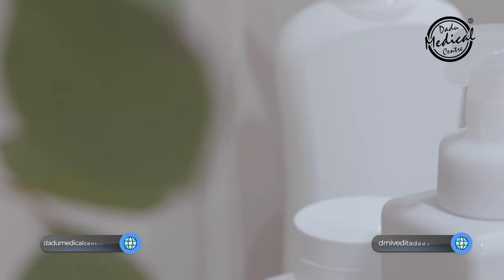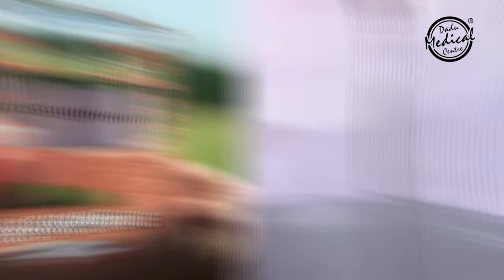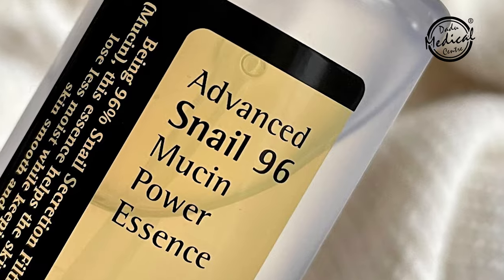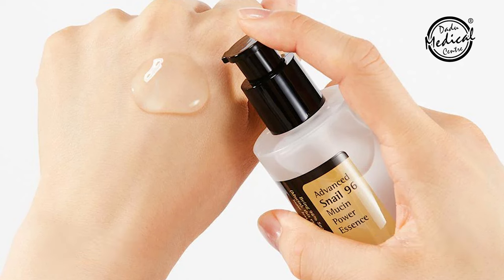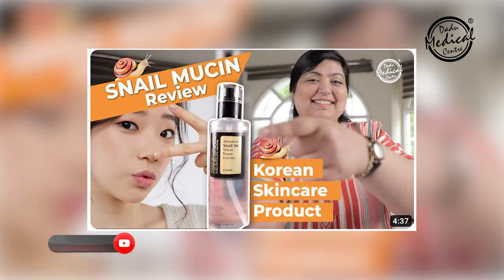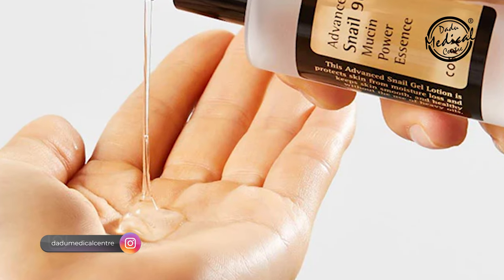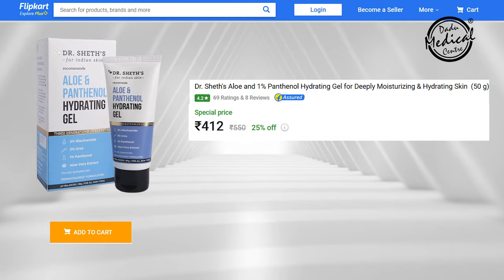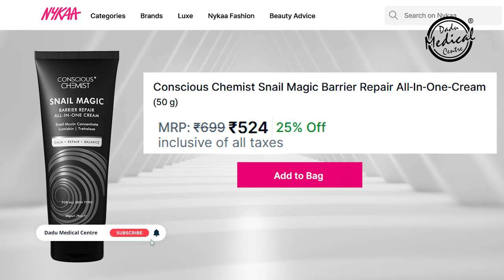Snail Mucin | Affordable Alternatives | Budget Friendly Skincare Cream | Skin Specialist in Delhi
In this Video Skin Specialist  Dr. Nivedita Dadu is talking about unveils budget-friendly alternatives to snail mucin, addressing various skincare needs. Discover options like Hyaluronic Acid, Green Tea Extract, Collagen Supplements, and Aloe Vera.

👉Tap the link to watch the full review of snail mucin.

00:01 Introduction
00:12 Affordable Alternative molecules for Snail Mucin
00:32 Alternative products for Snail Mucin
01:32 Conclusion

Welcome to Dadu Medical Centre®️'s YouTube channel, your go-to source for informative and educational content related to skin & hair.

Dr. Nivedita Dadu's professional expertise supports our content, which strives to deliver precise & current knowledge on clinical and aesthetic treatments, trichological sciences, evaluating skin & hair care products, lifestyle and promoting overall wellness.

The idea of starting this channel is to educate our viewers and keep them up to date, empowering them to make informed choices. Our content is grounded with scientific research and conveyed through the lens of professional dermatological and trichology knowledge.

Dadu Medical Centre®️ is a leading chain of Dermatology & Aesthetic clinics situated in New Delhi ( Rajouri Garden and Vasant Vihar), India. The clinics are notably renowned for offering customized treatment plans and medications/skincare routine to cater to your unique skin, body and hair-related issues, supported by cutting-edge technology and advanced techniques.